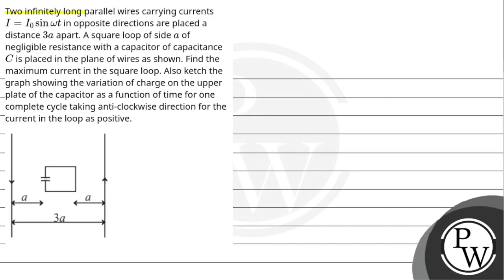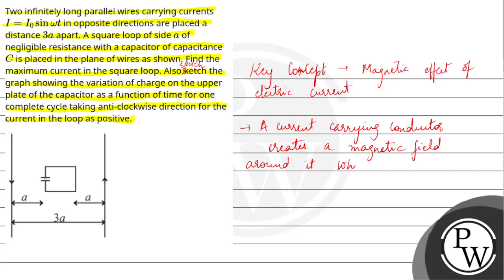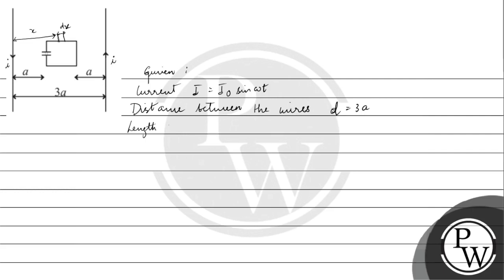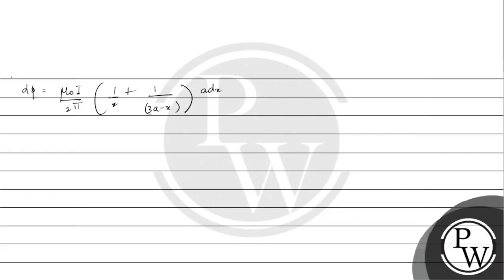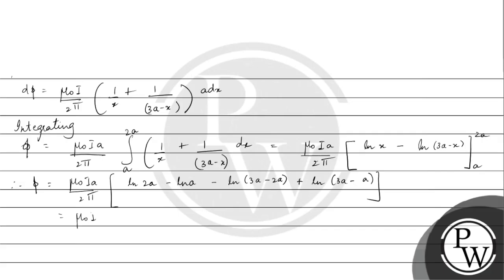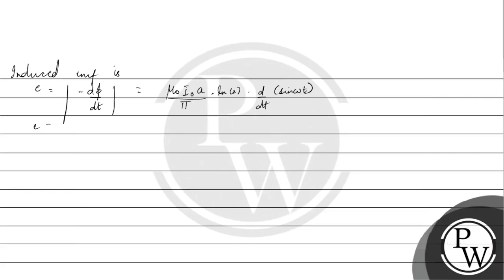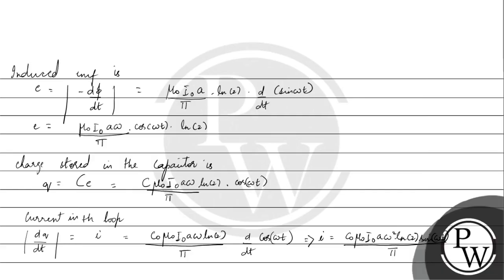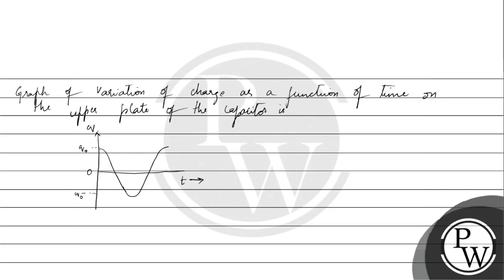Two infinitely long parallel wires carrying currentsI=I0sin&#969;t in opposite directions are pl....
Two infinitely long parallel wires carrying currentsI=I0sin&#969;t in opposite directions are placed a distance3a apart. A square loop of sidea of negligible resistance with a capacitor of capacitanceC is placed in the plane of wires as shown. Find the maximum current in the square loop. Also ketch the graph showing the variation of charge on the upper plate of the capacitor as a function of time for one complete cycle taking anti-clockwise direction for the current in the loop as positive.\n 📲PW App